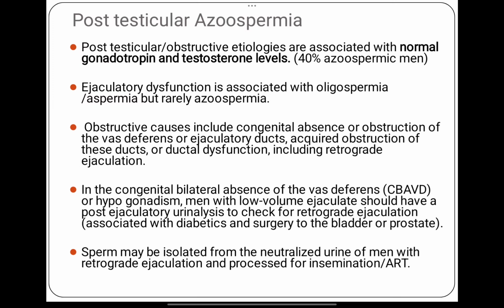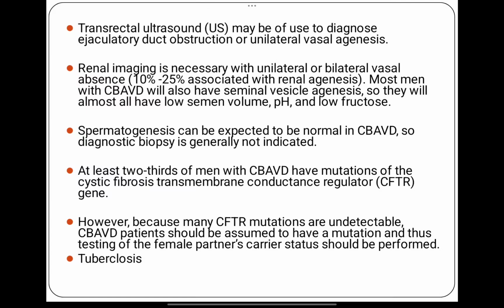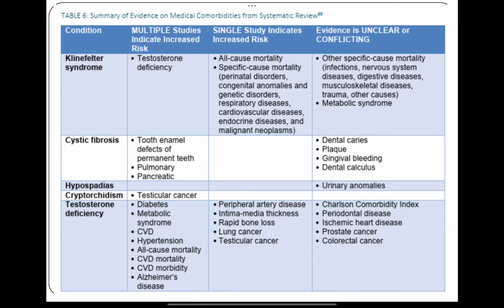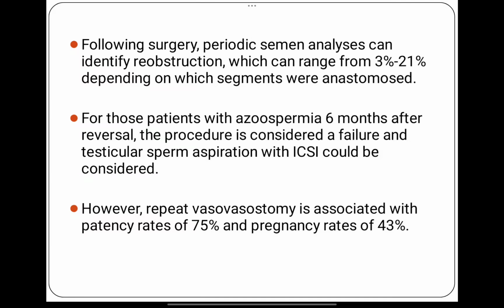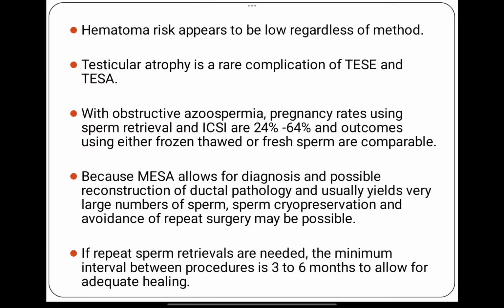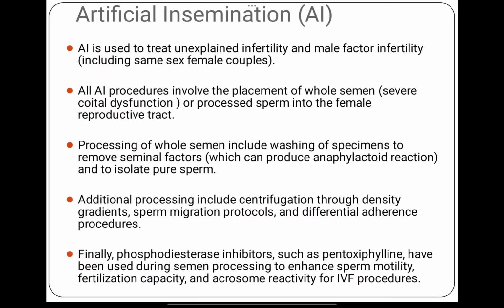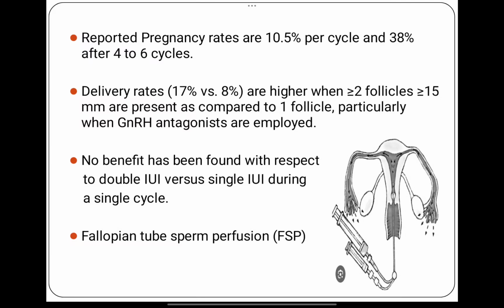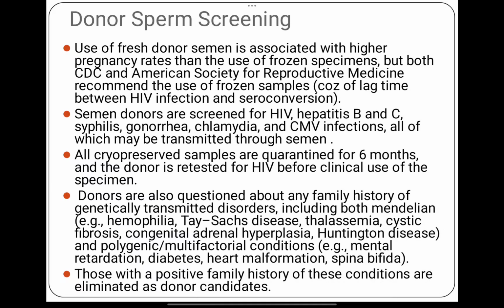Male infertility lecture 2